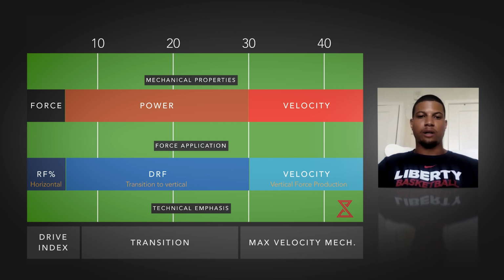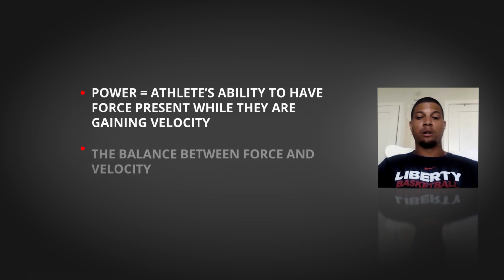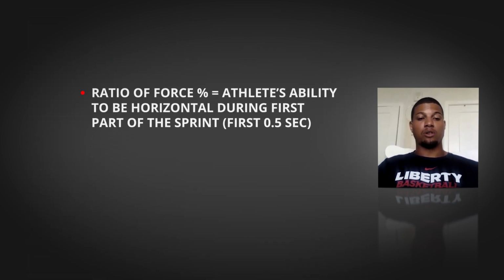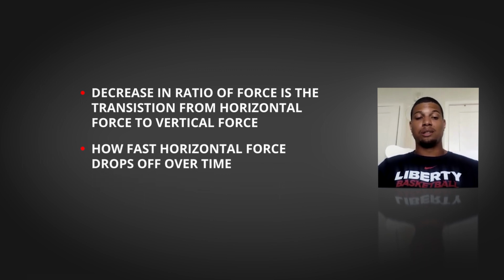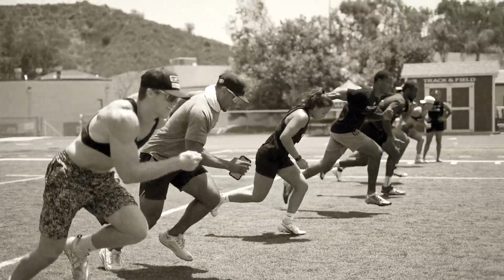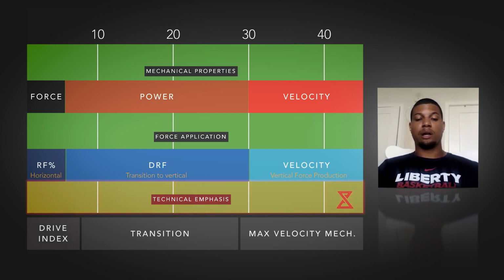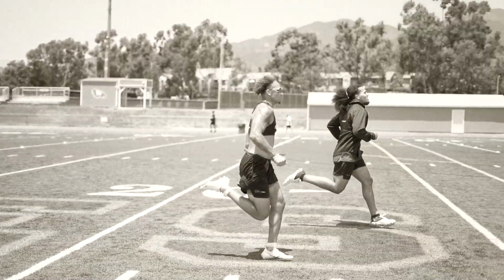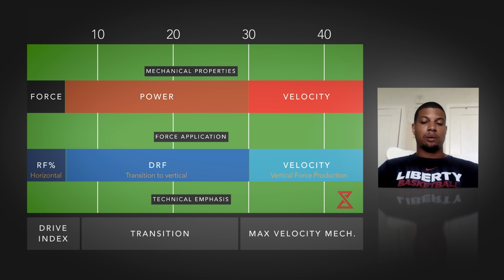Force Velocity Profiling: Modeling Over A 40 Yard Dash